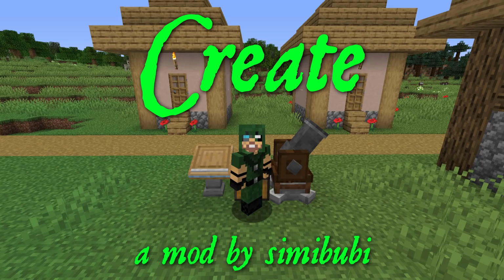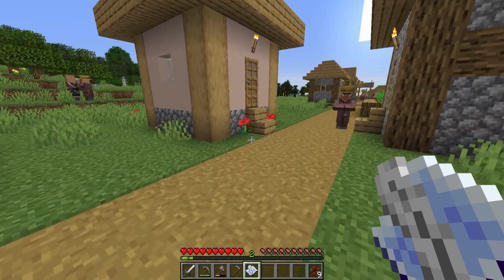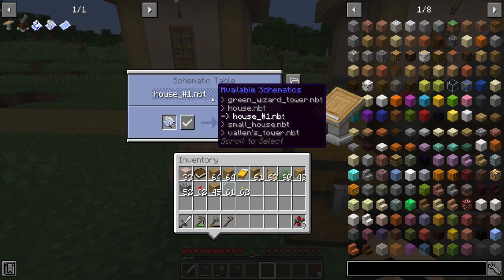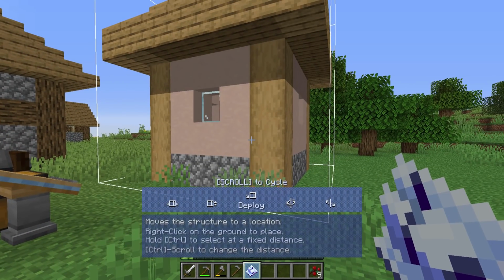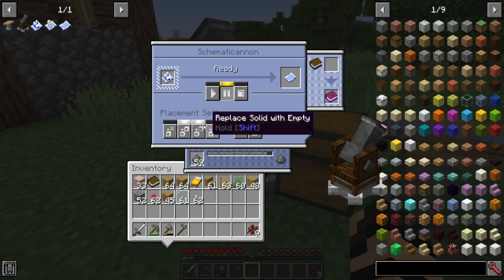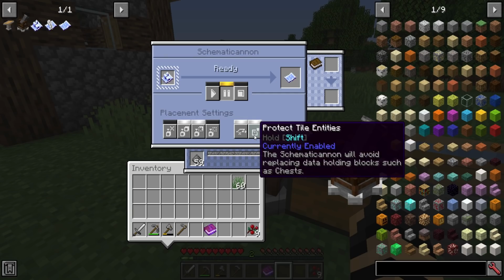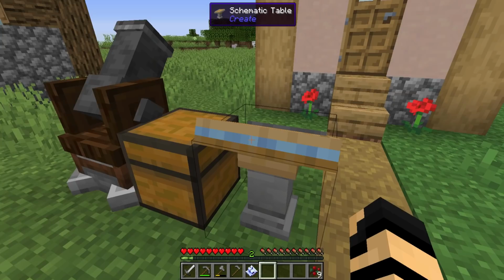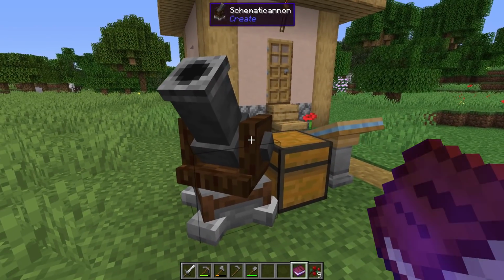Create v0.1: Schematicannon! v1.1 Bit-by-Bit by Mischief of Mice! (old)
Create: Schematicannon! Bit-by-Bit by Mischief of Mice!
Ready for a crazy new modular multi-structure, do-it-yourself mod to end all mods? Welcome to Create! This adds things from cannons that can re-create structures to working customizable windmills, to automated breadmaking machines and so much more!